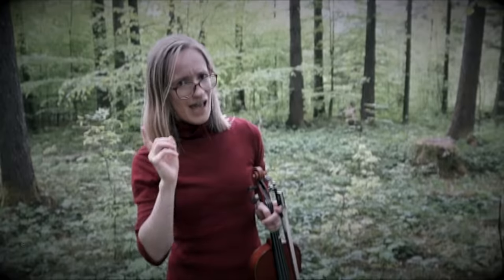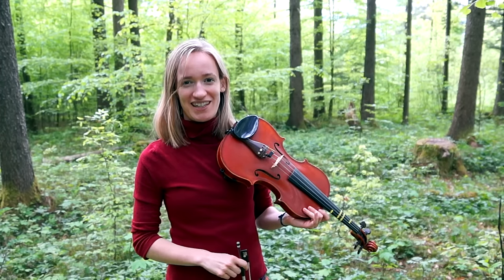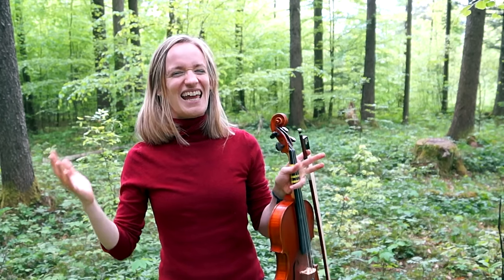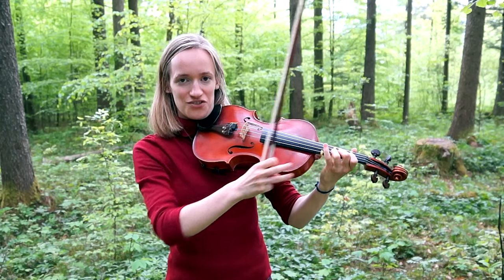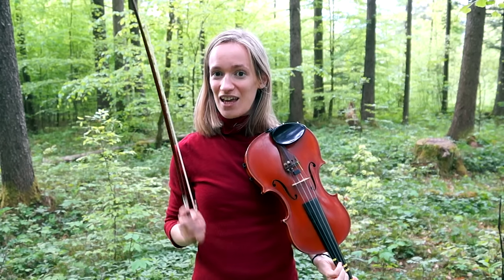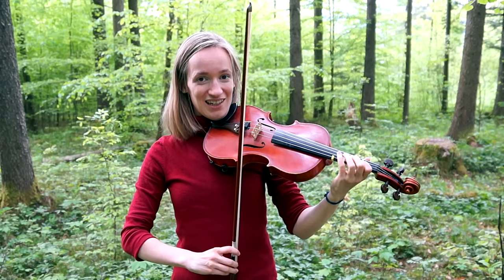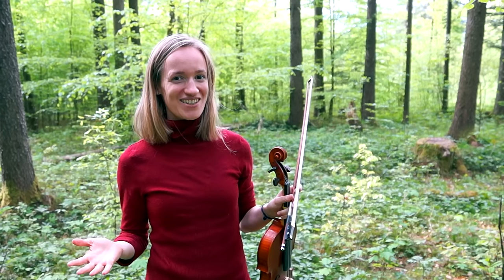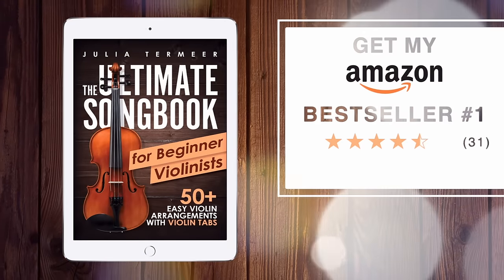The Most Effective Warm Up for Beginner Violinists / COMPLETE Practice Routine for Beginners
Scales Recommended for Beginners:
A Major 1 Octave
D Major 1 Octave
G Major 2 Octaves
C Major 1 Octave

🎶 FREE Sheet Music For A Limited Time 🎶

Hi there! 👋